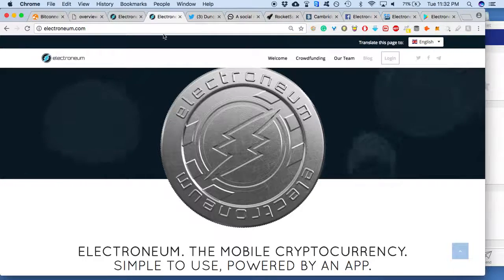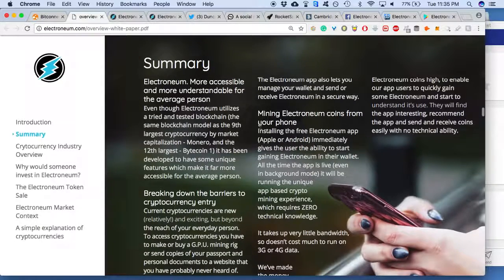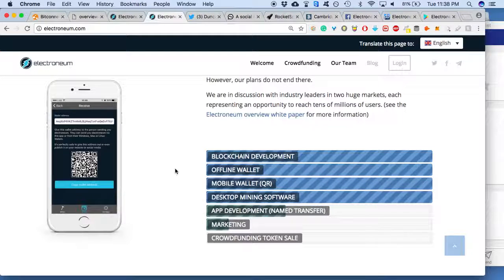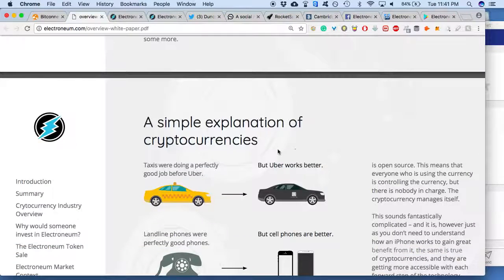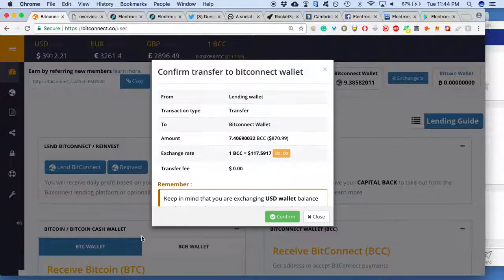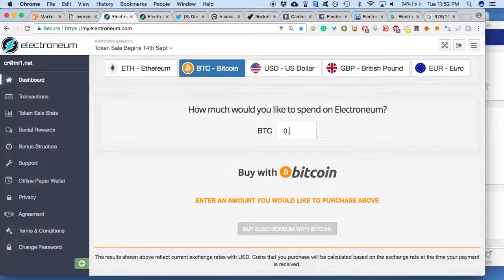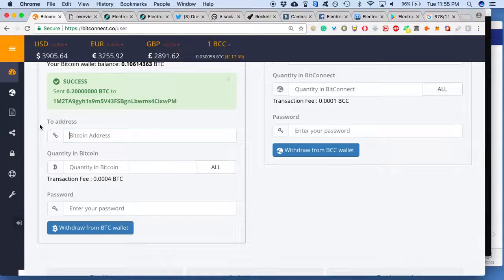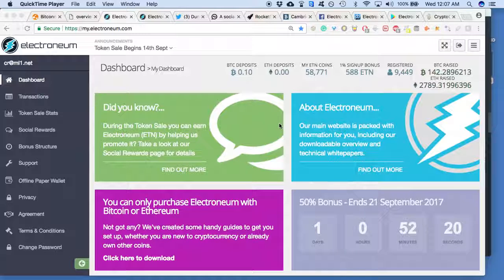Electroneum Mining Crypto on a mobile How to buy Electroneum during the ICO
Electroneum ICO Token Sale - Mobile Phone Cryptocurrency‎

Mobile Cryptocurrency, Wallet & Mining. Easy To Use. Get Electroneum Today!

8 million dollars worth of coins sold and we still have a month left...

get in now and take advantage of the 20% bonus only 6 days left
for this bonus...